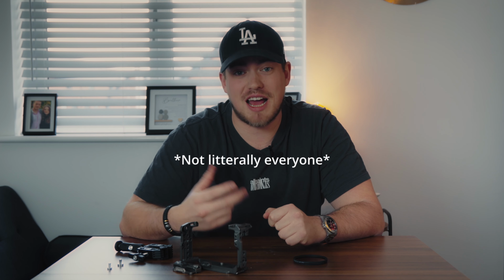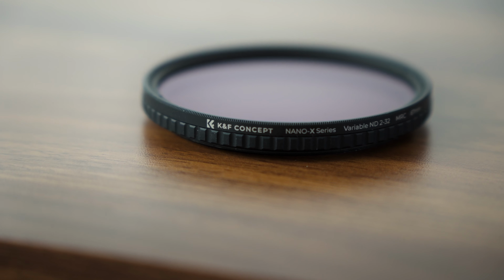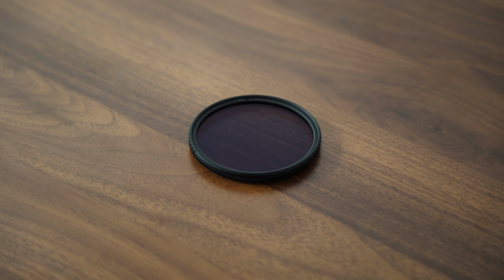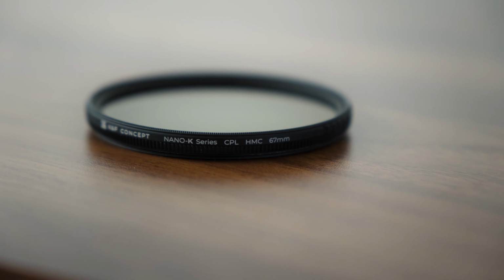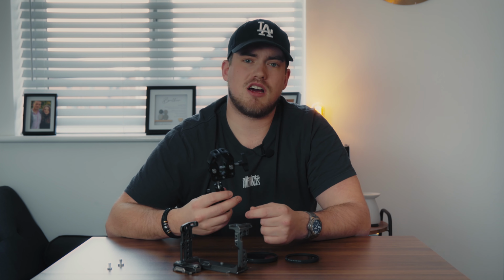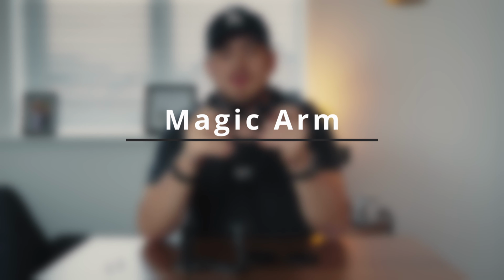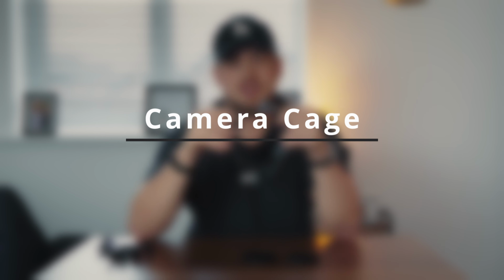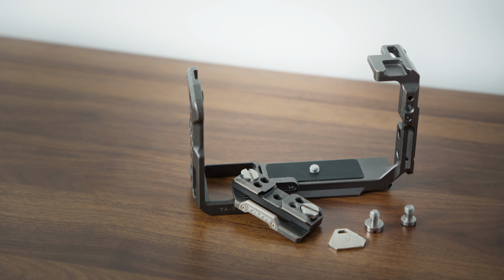5 things you NEED as a videographer for under £100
Links to these items:

ND FILTER

TILTA CAMERA CAGE

CLAMP & MAGIC ARM

CAMERA I USE: SONY FX30
LENS I USE: TAMRON 17-70 F2.8
LIGHT I USE: AMARAN 60XS